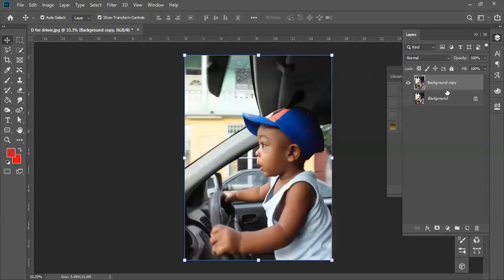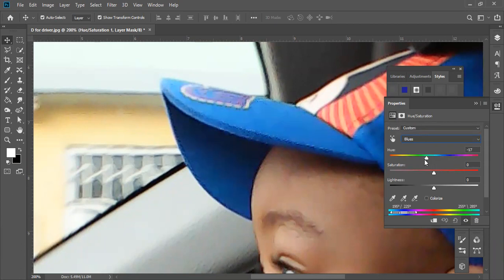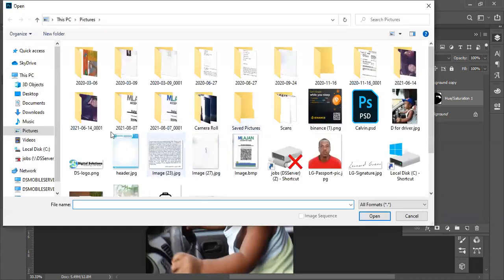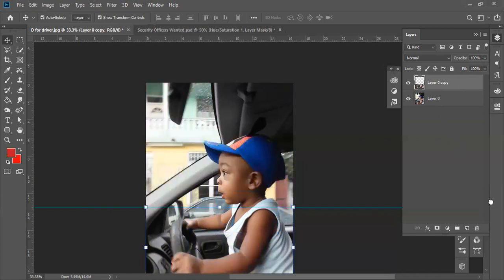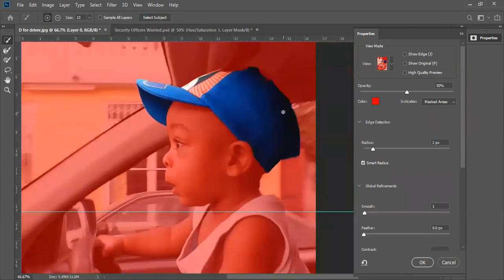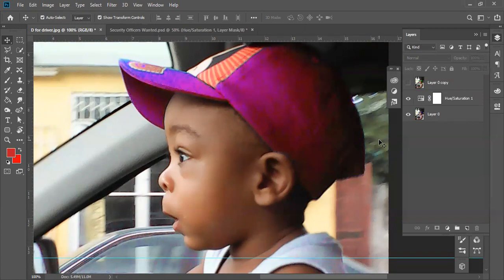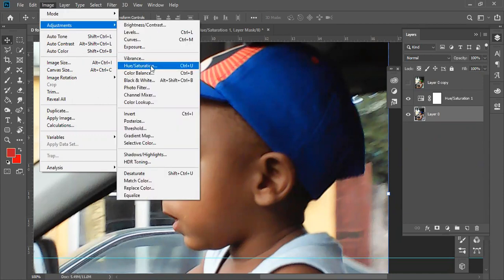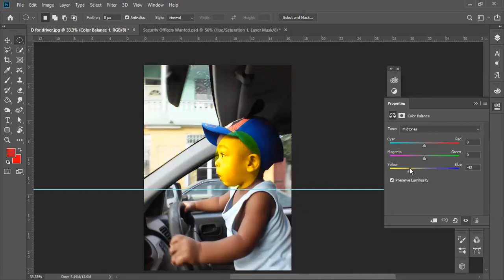Learn Photoshop - Adjustment Layers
Learn to use adjustment layers in Adobe Photoshop